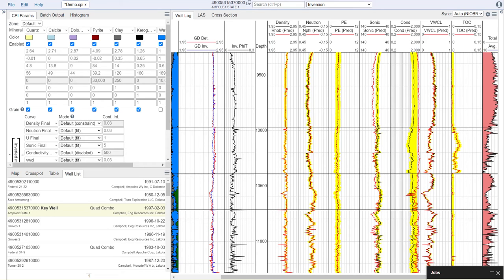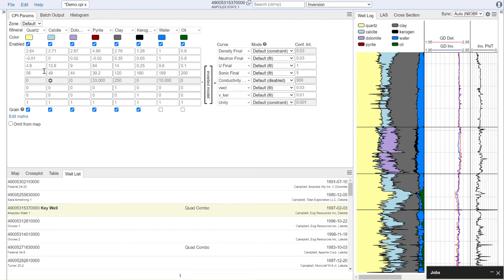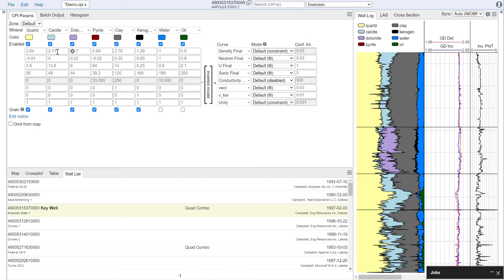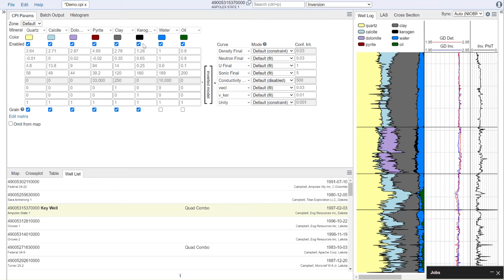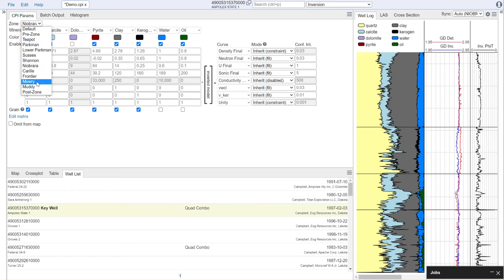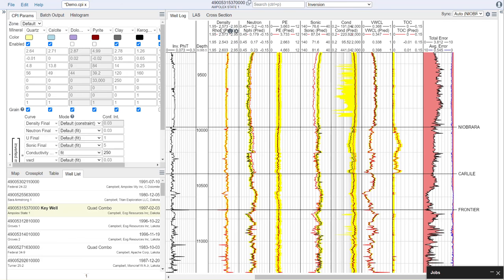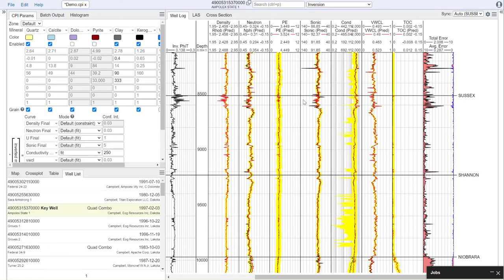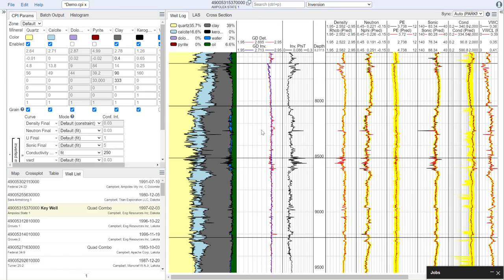Danomics: Mineral Inversion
In this video I review how to access and use the mineral inversion module in Danomics petrophysics.